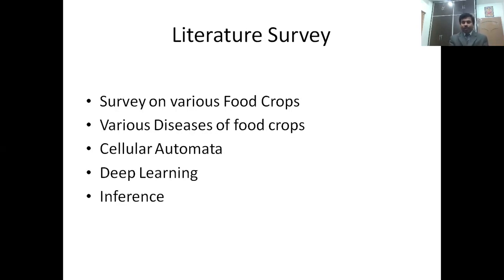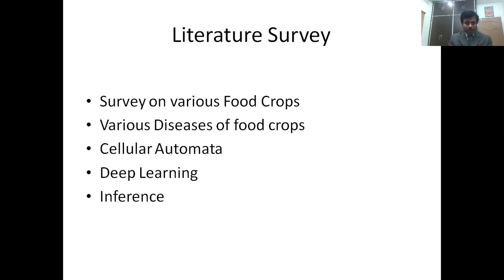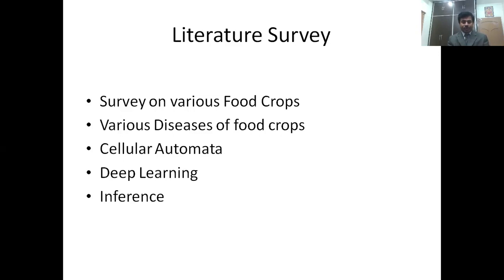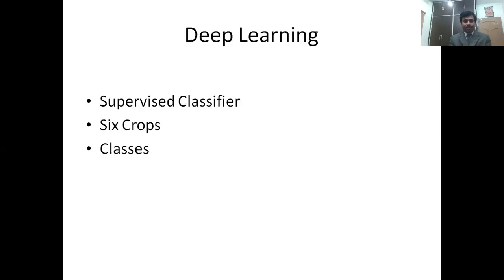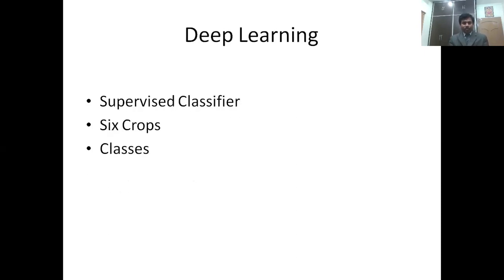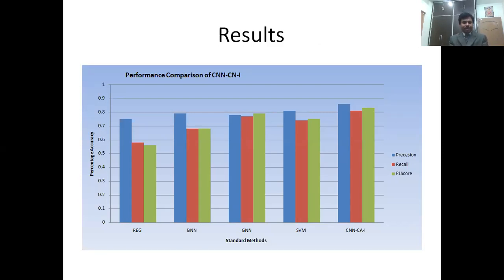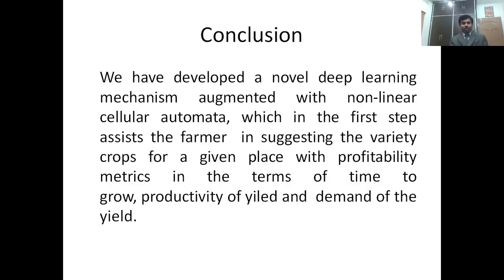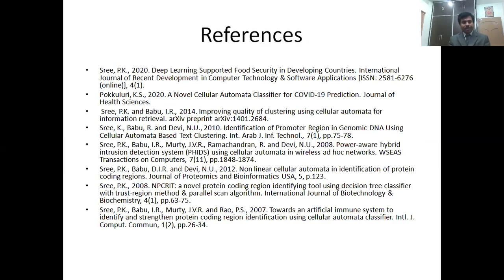Session Number: 01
Session no. 01 With Respected Session Chair's as Dr. G.Suseendran and Dr. Anju on 1st ONLINE INTERNATIONAL CONFERENCE ON REBUILDING BHARAT WITH ARTIFICIAL INTELLIGENCE INTERVENTIONS AFTER COVID-19 PANDEMIC: OPPORTUNITY AND CHALLENGES.
ORGANISED BY
DEPARTMENT OF COMPUTER SCIENCE AND ENGINEERING,
CENTER OF EXCELLENCE IN ARTIFICIAL INTELLIGENCE,
UNIVERSITY SCHOOL OF INFORMATION AND COMMUNICATION  TECHNOLOGY,
GAUTAM BUDDHA UNIVERSITY, GREATER NOIDA,UTTAR PRADESH